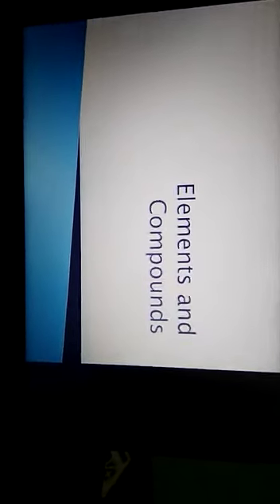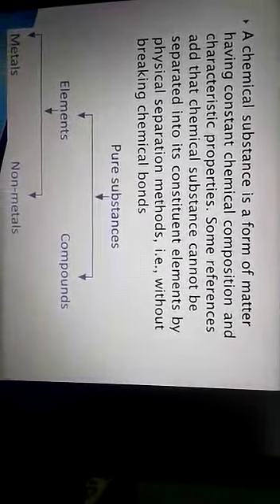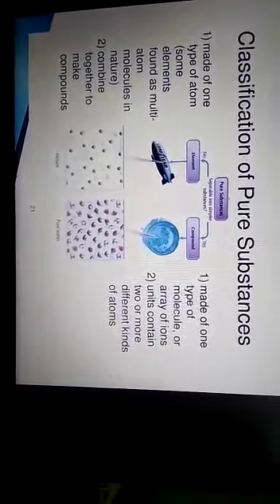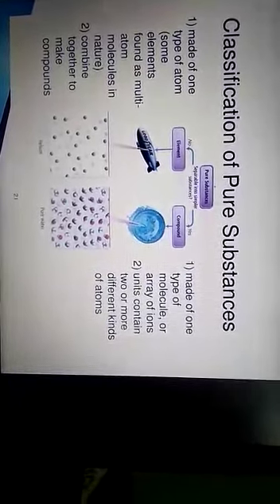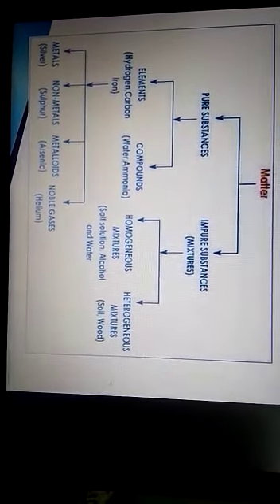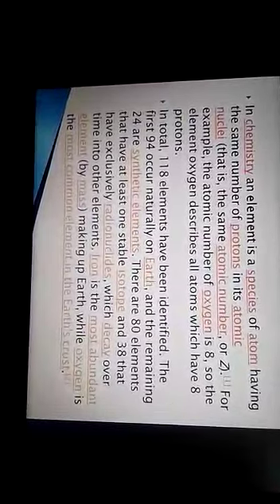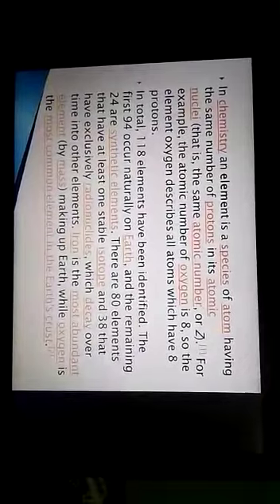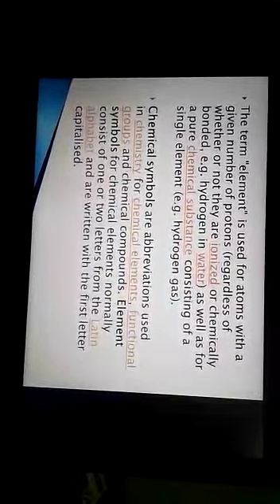class 7 chemistry